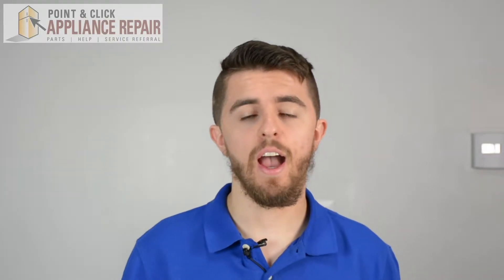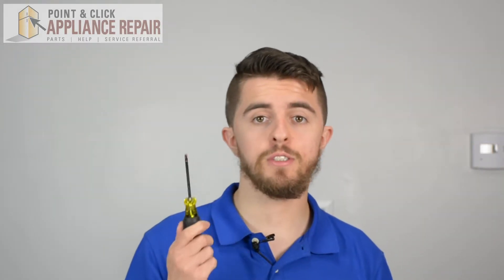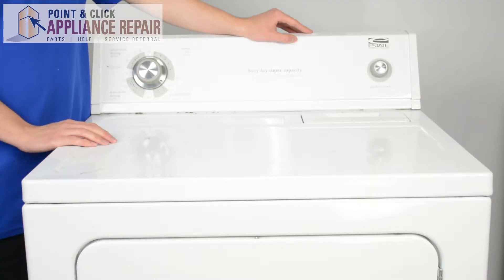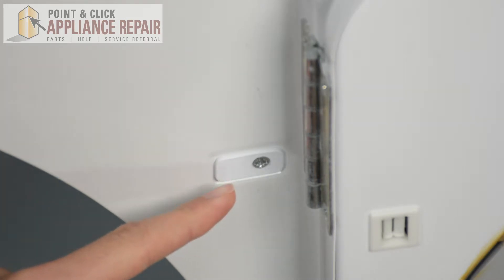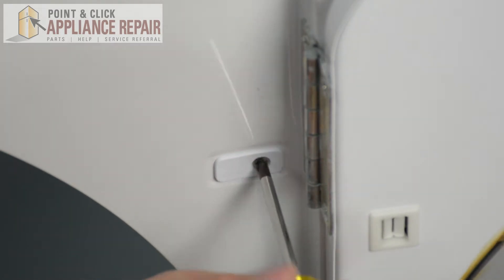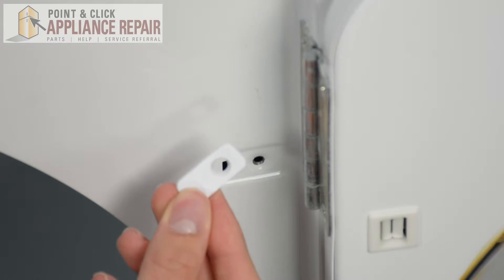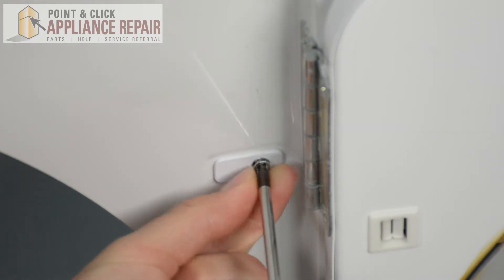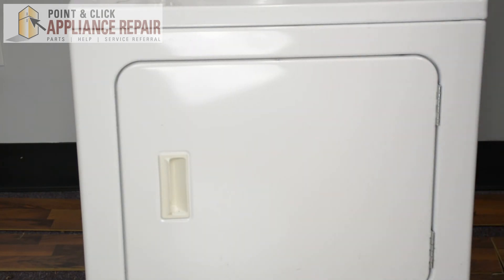WP3403630 - Replacing Your Dryer's Door Strike Plug- AP6008528, PS11741668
The Dryer Door Strike Plug is used for the unused side of the model when the door is recerserd. You may need to replace the Door Strike plug if yours is broken and cracked.

Today, Jordan from Point & Click Appliance Repair will take you step by step through this Quick n' Easy repair so you ca learn how to replace the Door Strike Plug (part number WP3403630) in a GE Dryer by yourself.

Part number WP3403630  replaces AP6008528, 3403630, 3403631, PS11741668

Step-by-step how-to instructions for replacing the Dryer's Door Strike Plug (part number WP3403630) in a GE Dryer.

1. Unplug Dryer from it's power source
2. Open Door
3. Locate the door strike plug
4. Unscrew the screw holding in door strike plug with Phillips Head Screwdriver
5. Remove old Door Strike Plug
6. Screw in the new OEM replacement Door Strike Plug with Phillips Head Screwdriver
7. Close Door
8. Plug in Appliance
9. Repair is complete

This part may also work with other General Electric manufactured brands including some Hotpoint or RCA models